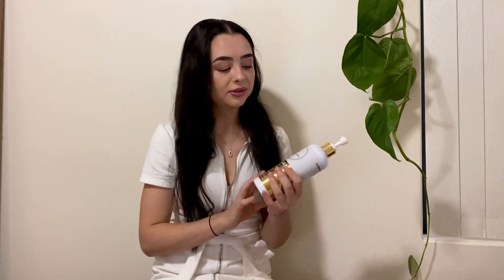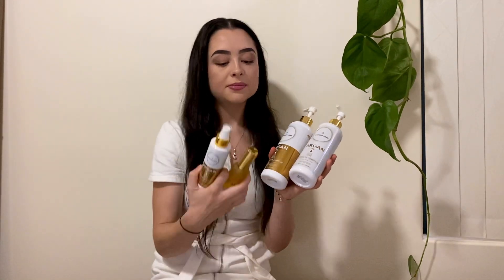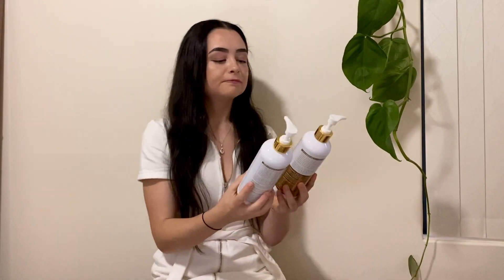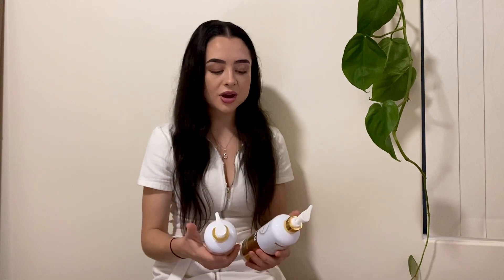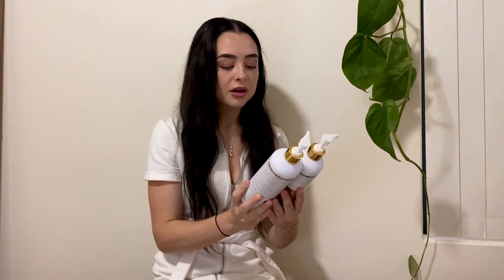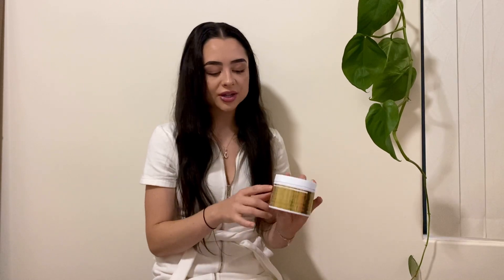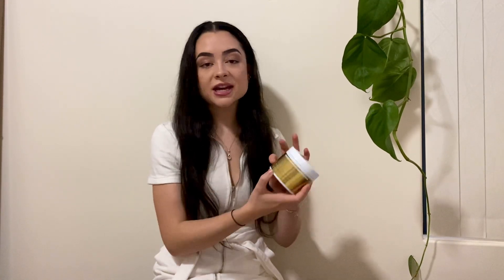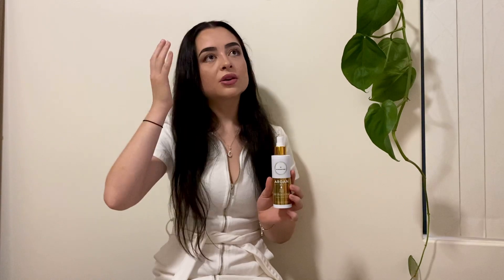Fast Hair Growth by The Australian Organic